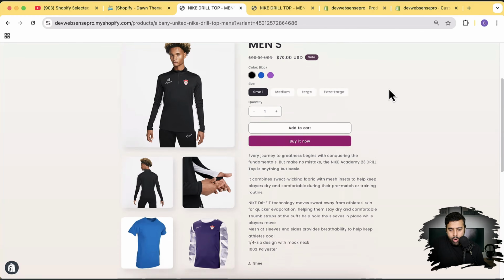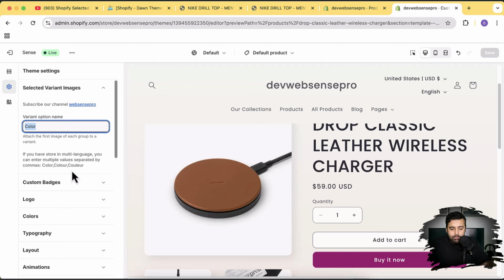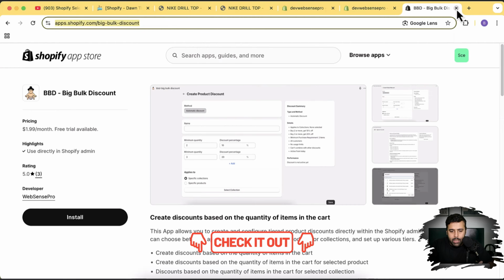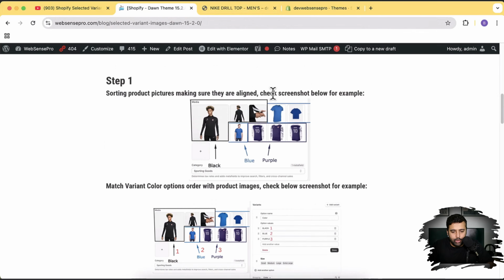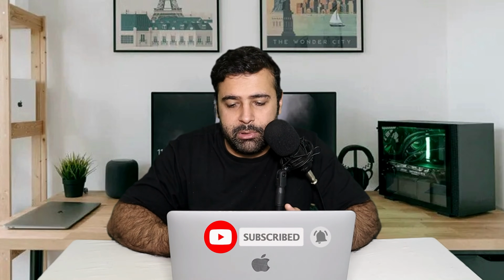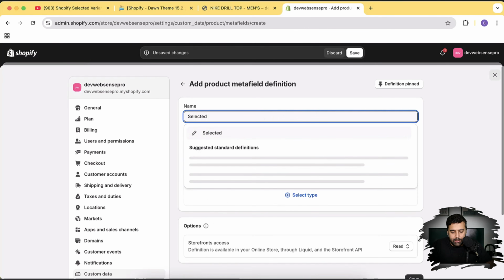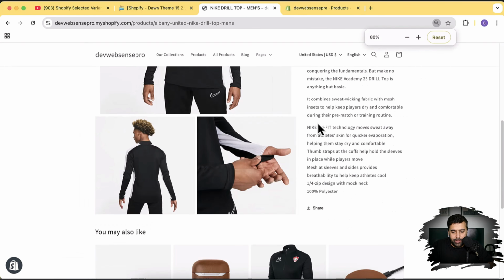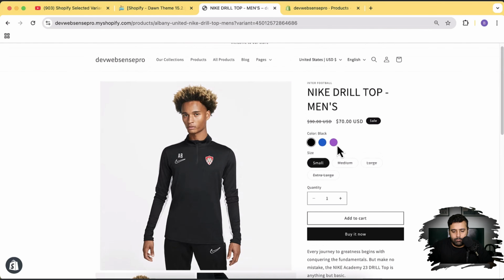[Shopify - Dawn Theme 15.2.0 ] How To Show Selected Variant Images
Easily show selected variant images in Shopify’s All Theme with 👉👉Rubik Variant Images

An easy to implement code in order to achieve Selected Variant Images. Not sure what is selected variant images is? Let me tell you.

Imagine you have a product with multiple colors now by default Shopify free themes show all the colors no matter which variant option you select. Lets say you have 3 images on each variant and you have 4 variants it's going to show all 12 images on product page which makes it huge.

This code will solve this issue where it will show only those variant images on product page which are selected. (Make sense?)

Video Timestamps:
00:00 - Introduction
00:37 - Overview
04:19 - Adding Code
08:48 - Creating Meta-Fields
12:05 - Conclusion